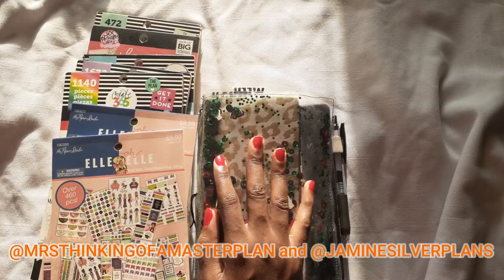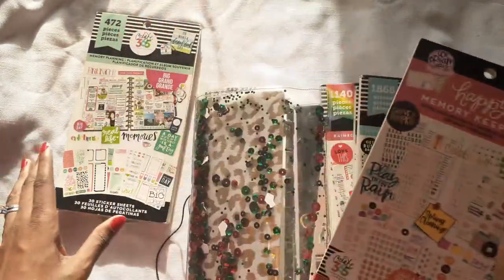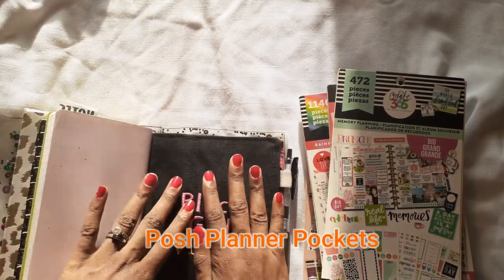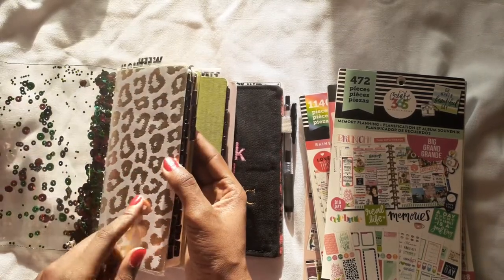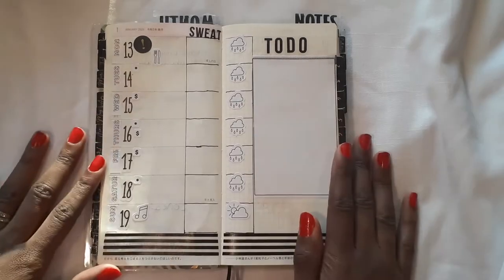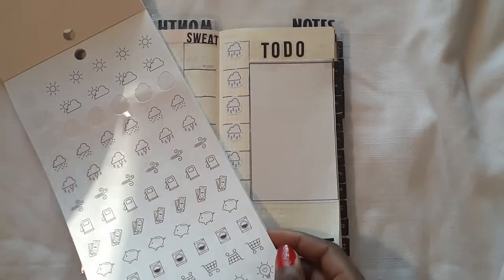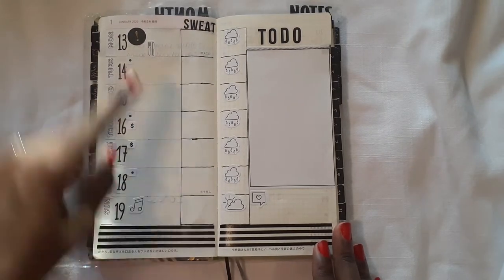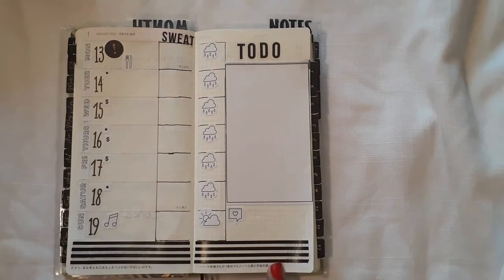Hobonichi Weeks Plan With Me| National Sticker Day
Hobonichi Weeks Plan With Me| National Sticker Day stickeringchallenge2020| Kuumba Life Designs

Plan with Me Starts 4:37

Hey all! This video is a part of a Sticker Challenge for National Sticker Day which is Jan. 13, 2020. It is hosted by @Jazminsilverplans and @mrsthinkingaboutamasterplan.

MENTIONED IN THIS VIDEO:
Hobonichi Planner I used 2020 Hobonichi Techo Weeks

Micron 03

Zebra Sarasa Clip in Black

Podcast: Creating While Black~Coming Soon~